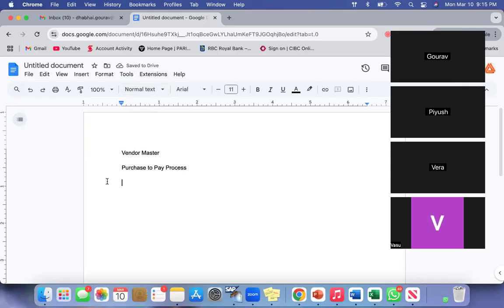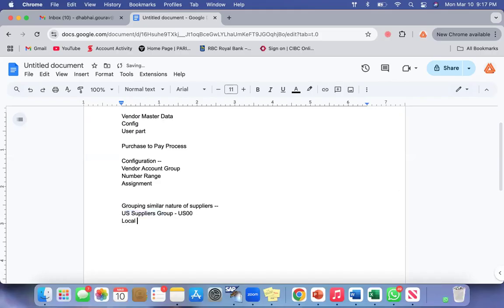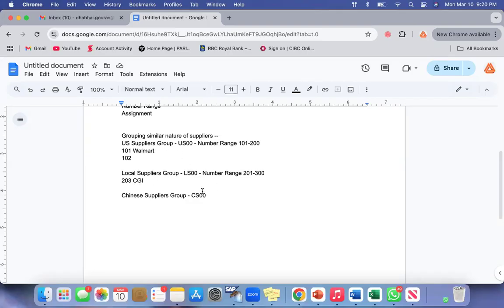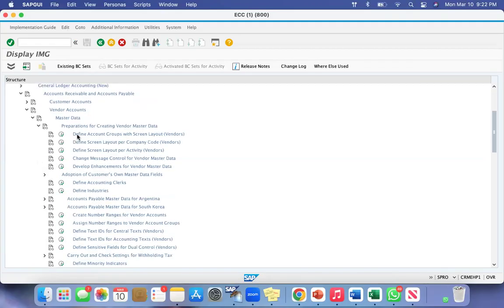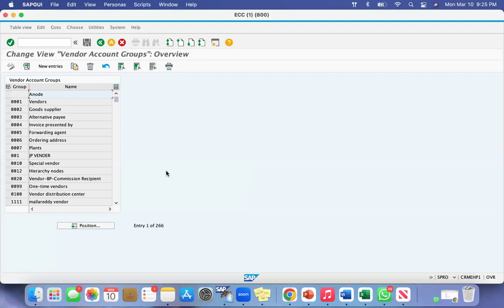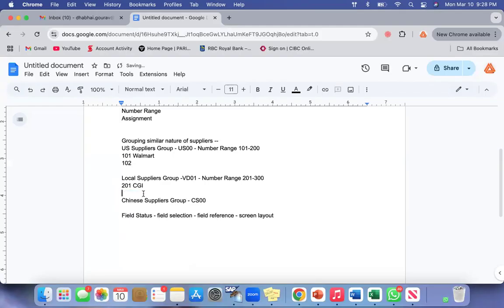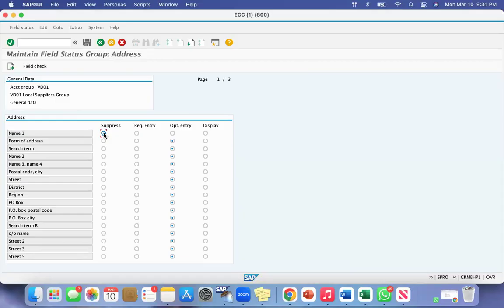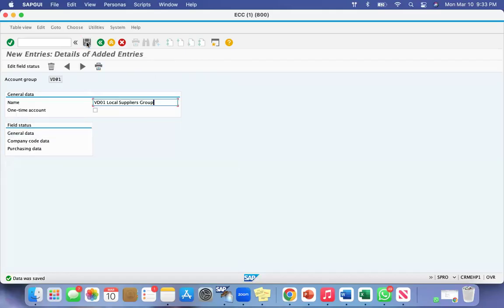Define Vendor Account Group OBD3 - Field Status I SAP MM Training I VoiSAP